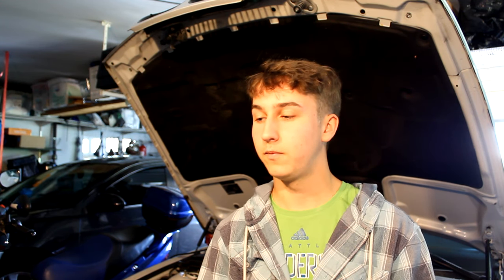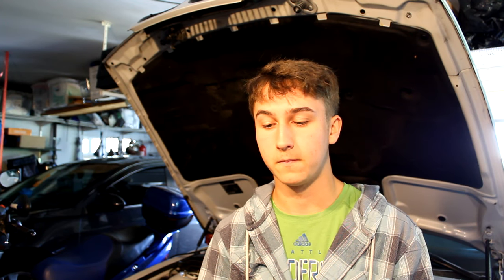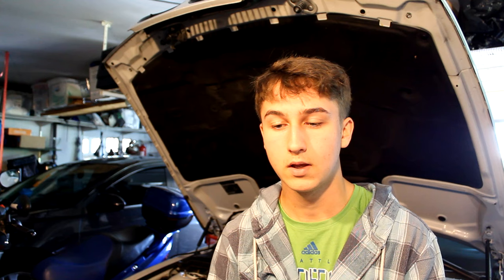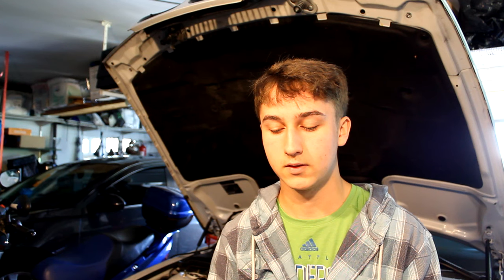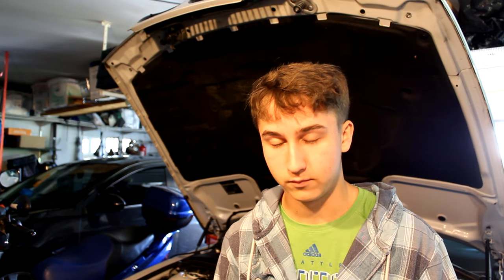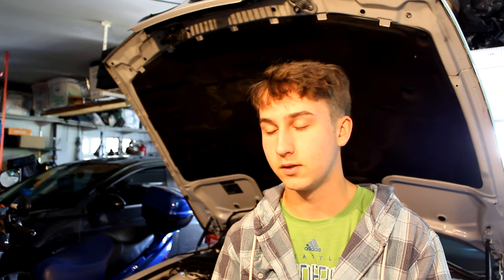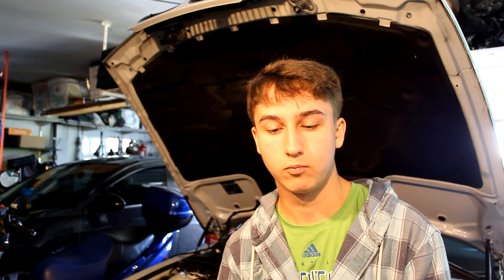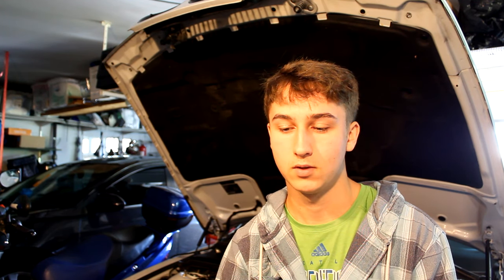Everything wrong with my car!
Here is a list of all the things that I'll be fixing/tweaking over the course of this summer. Not a lot of hard stuff to do, but it's still work. Gotta work, gotta do that work.